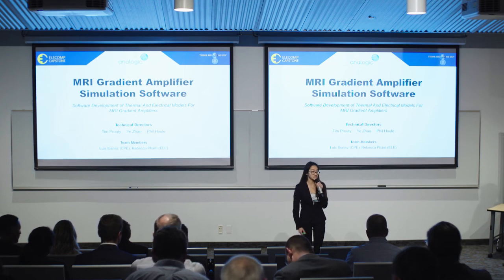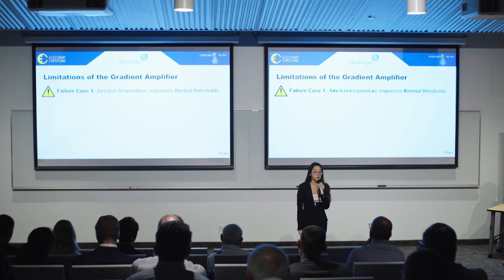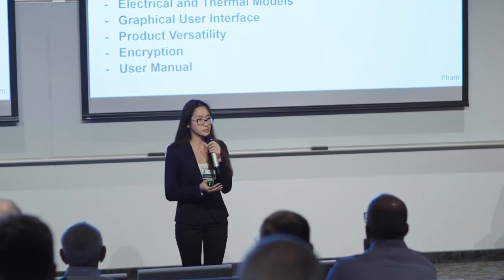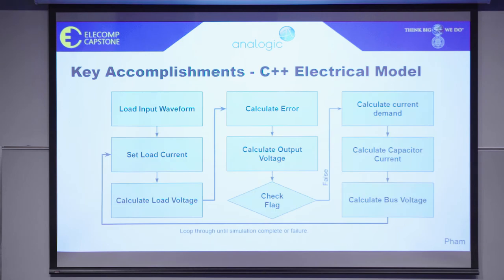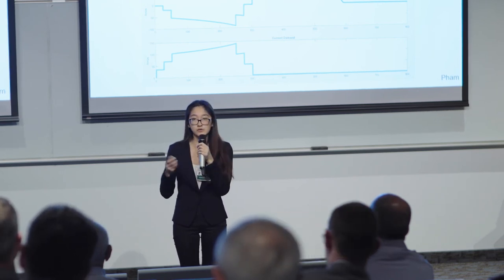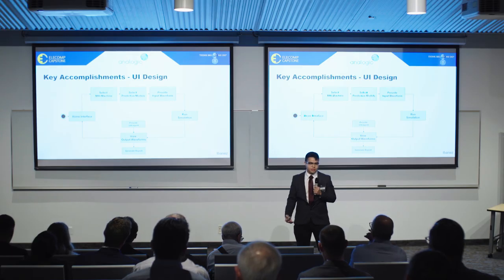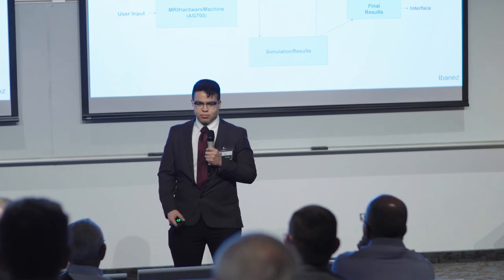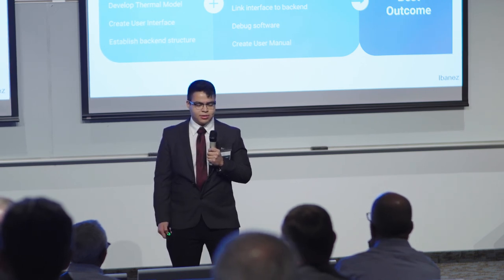Thermal and Electrical Model for MRI Gradient Amps - 2019 ELECOMP Capstone Symposium - Analogic